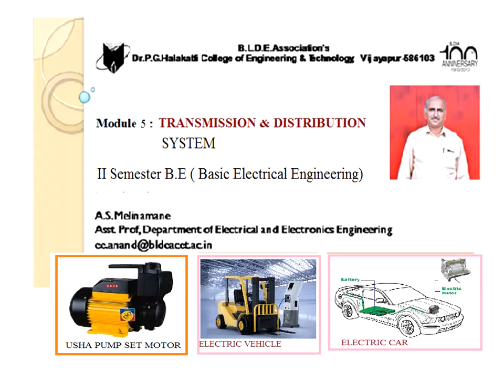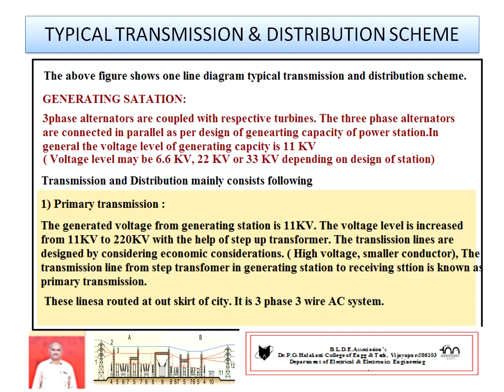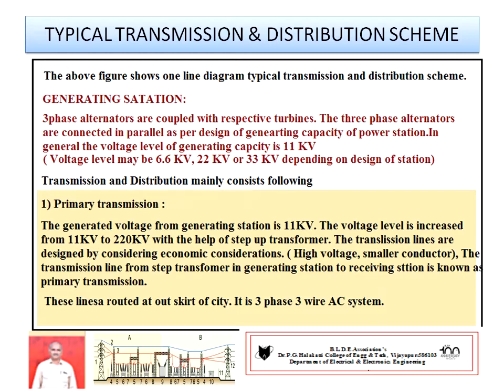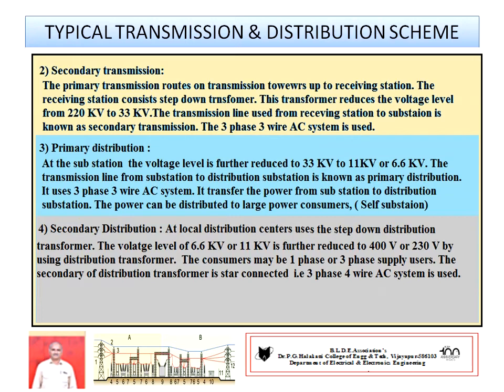Basic Elect Engineering Module 5 Transmission & Distribution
Explain about electrical power transmission and distribution scheme